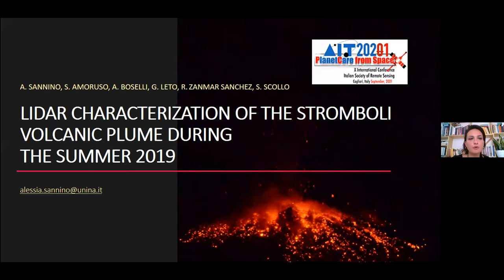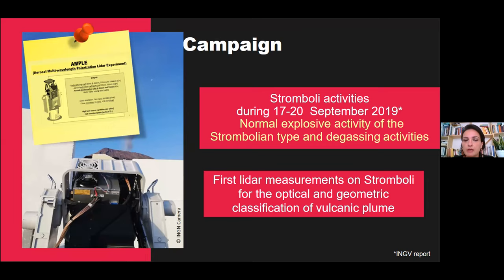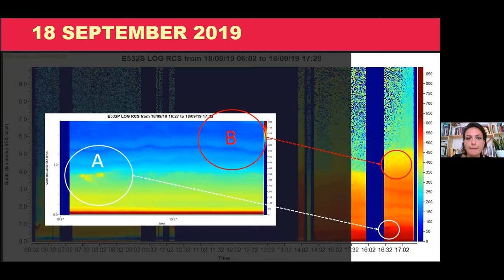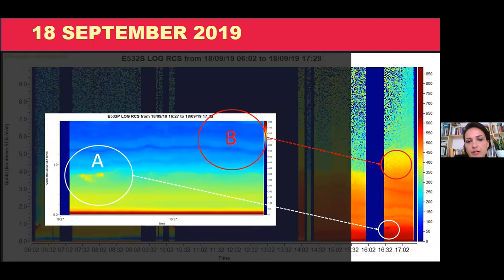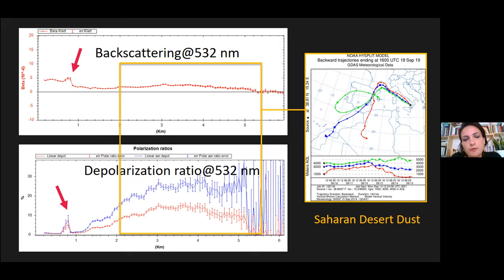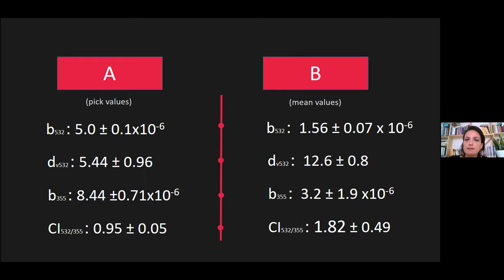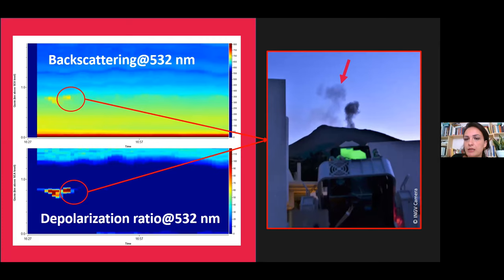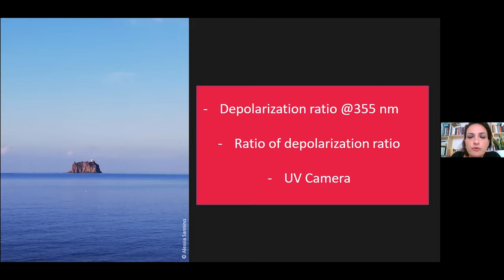AIT 2021 - Special Panel 7 - 5: Lidar characterization of the Stromboli volcanic plume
Lidar characterization of the Stromboli volcanic plume during the summer 2019, Alessia Sannino, Salvatore Amoruso, Antonella Boselli, Giuseppe Leto, Ricardo Zanmar Sanchez, Simona Scollo